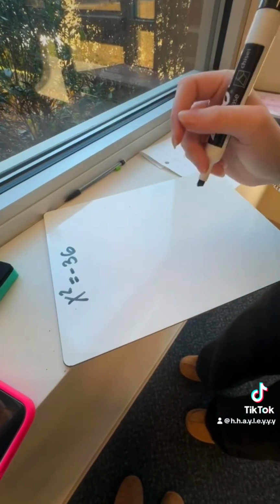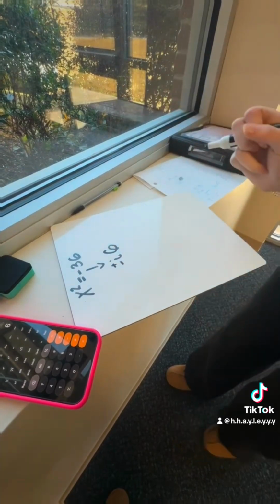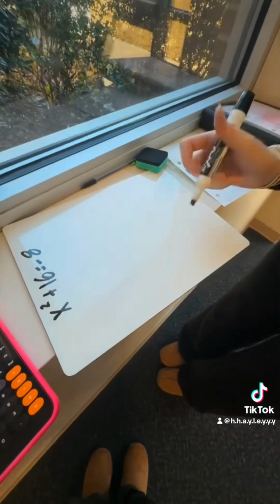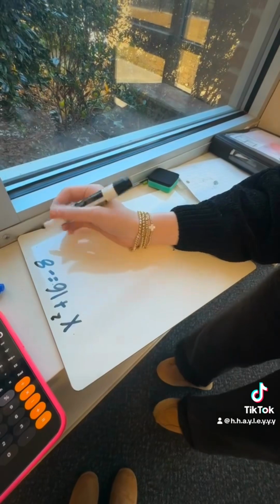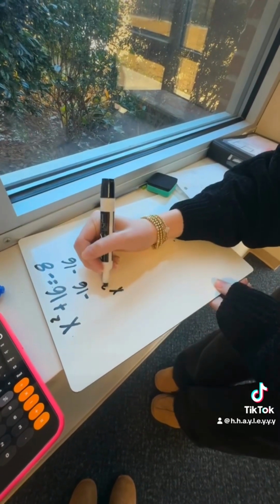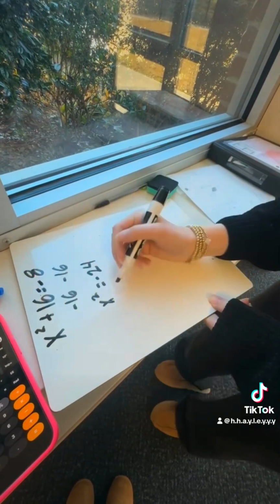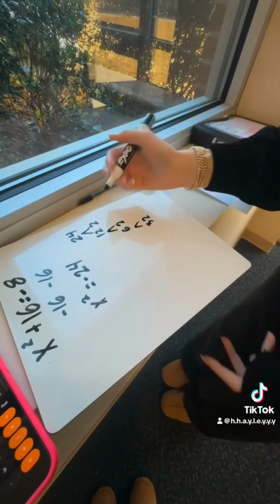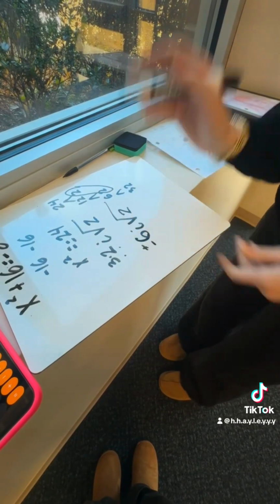November 13, 2025